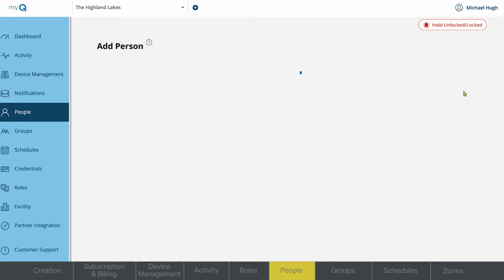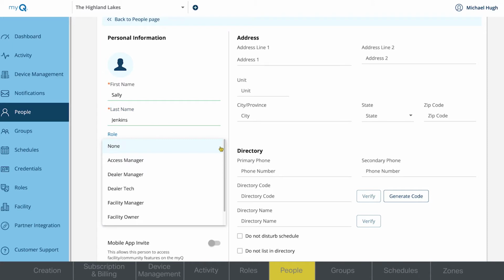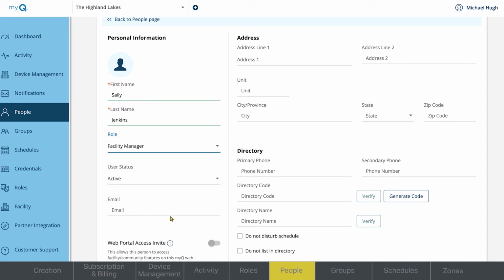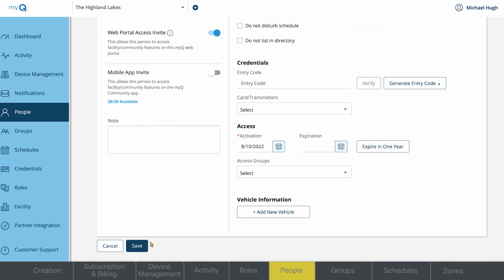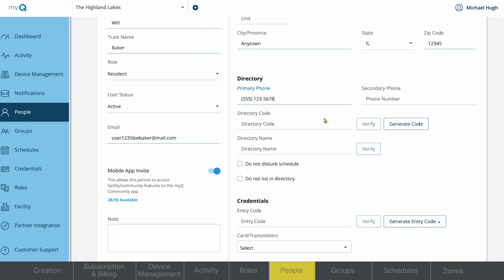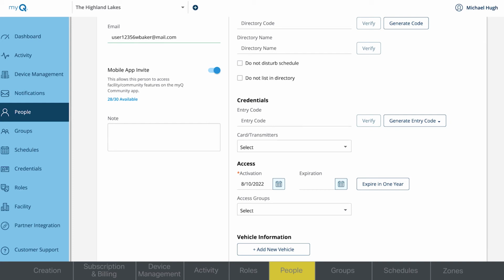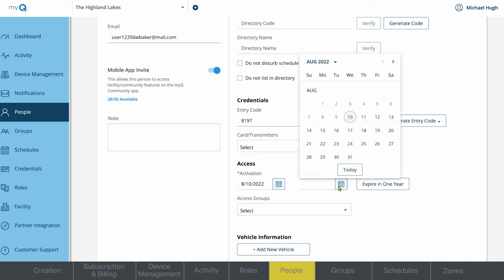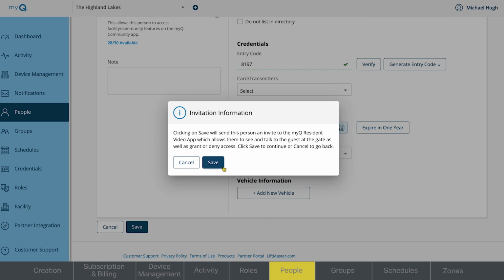Adding People in the myQ Community Web Portal | Support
This video will show you how to add people in the myQ Community Web Portal.

This video is intended for demonstration purposes only. Please consult the manual for complete instructions and safety information.